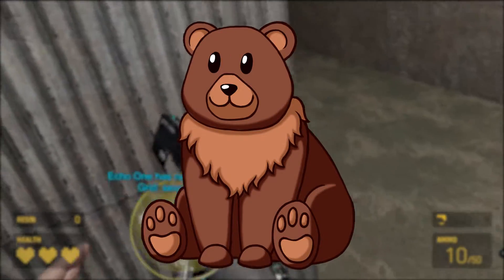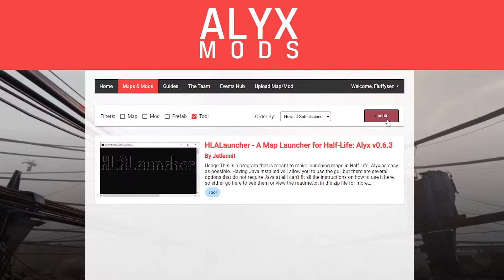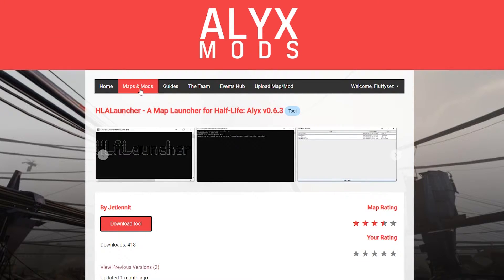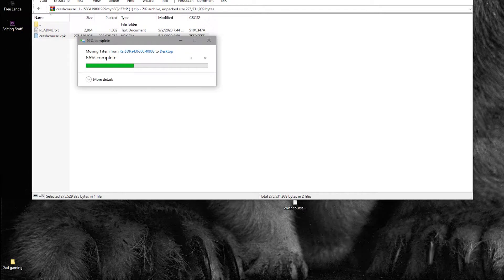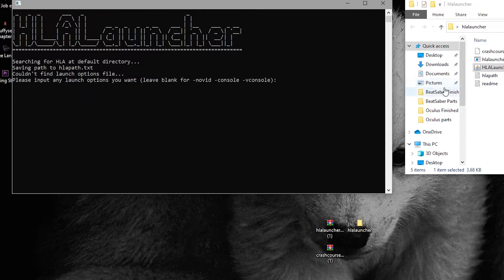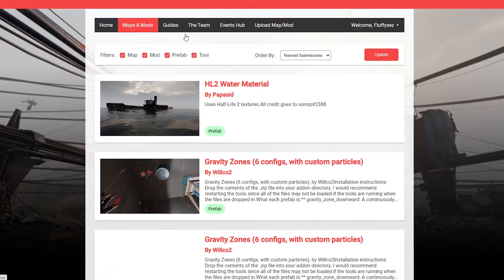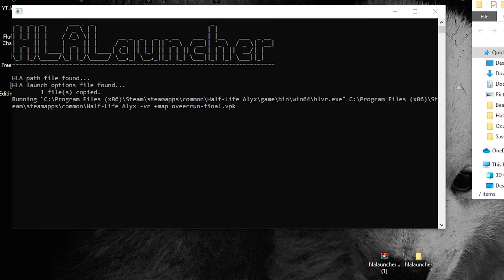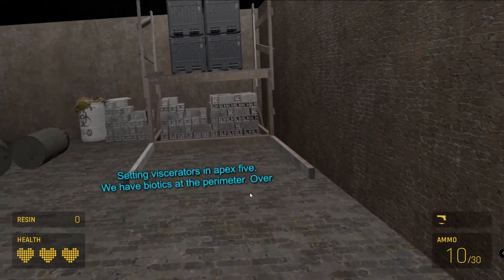How to Add Maps and Mods to Half-Life Alyx [OLD]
How to Add Maps and Mods to Half-Life Alyx
I hope you enjoyed today's video and were able to get some fun mappings working for your half-life Alyx. Right now this is my favorite game and having modding backed by devs just makes me so happy. I would love for you guys to stick around.
Lofi
More montages
More games suggest them
Whatever u guys want